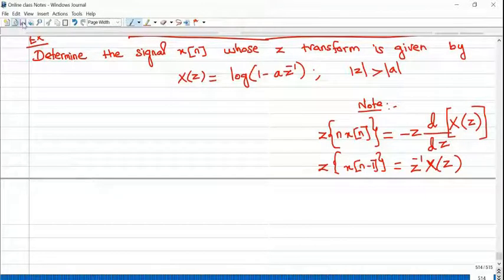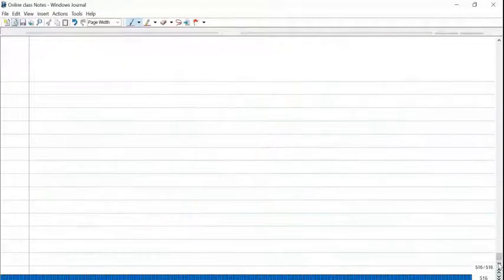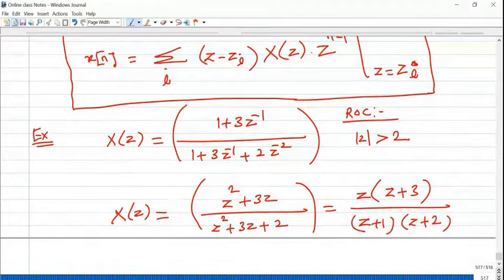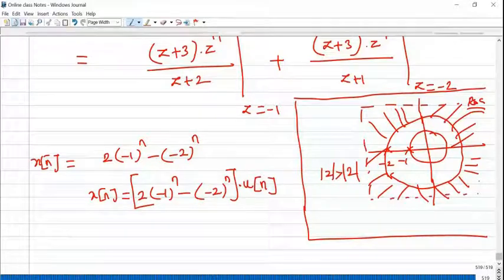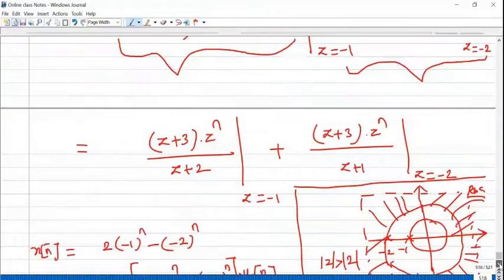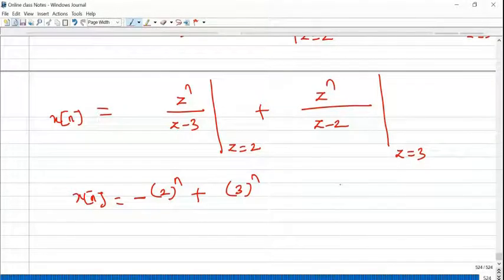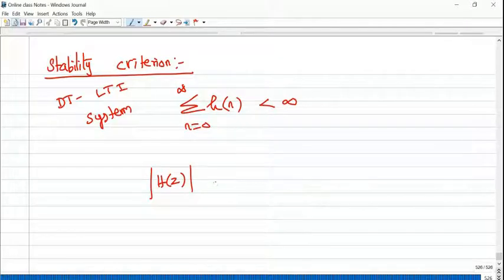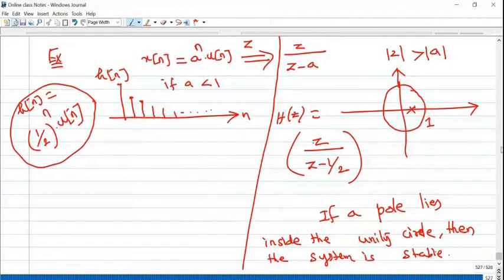Inverse Z Transform using Residue theorem